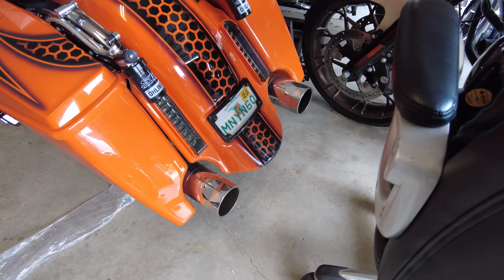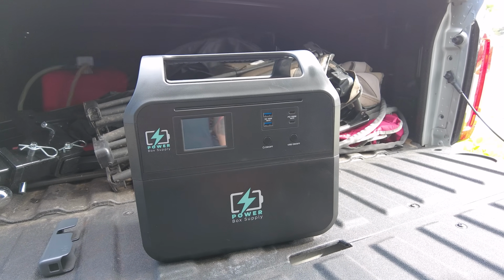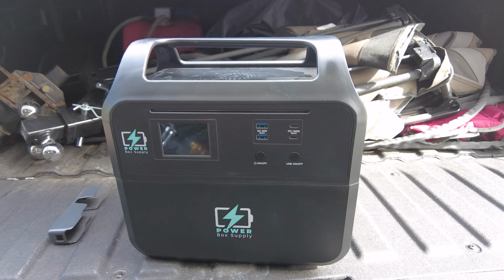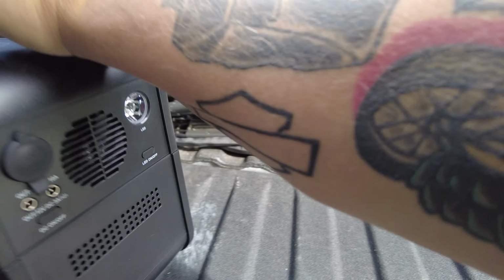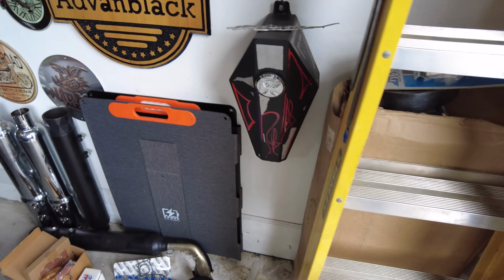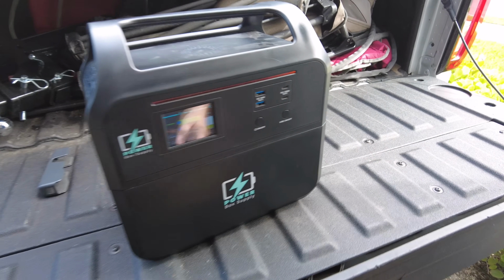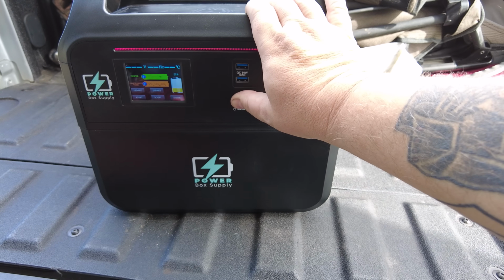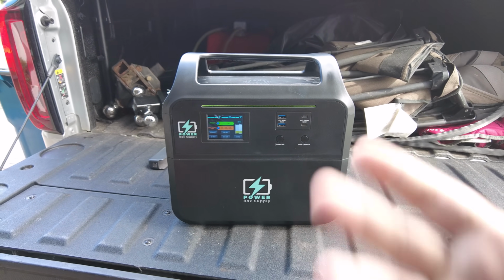I love this thing - Tab Performance Camp Powerstation!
I love this thing - Tab Performance Camp Powerstation! @TABPerformance is my favorite exhaust company, no secret there, but you may have seen us use their ice hole power box a while back in Daytona. A few weeks back I recevied their medium duty new station, the Weekender 800. I've used it with my CPAP machine and as a source of juice while I work on bikes, and this thing is awesome. it does everything I need it to in a smaller more portable setup. Check out the link below, if you're a camper, this is the one:

Also, if you want to contribute a bike to the @TheCycleSource / Dreamrides of Tennessee bike drive, the link is